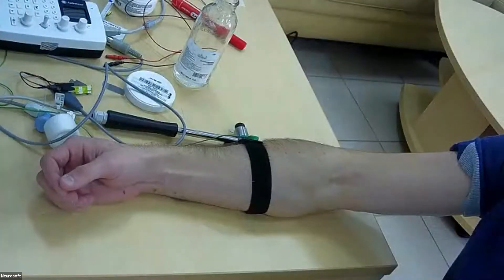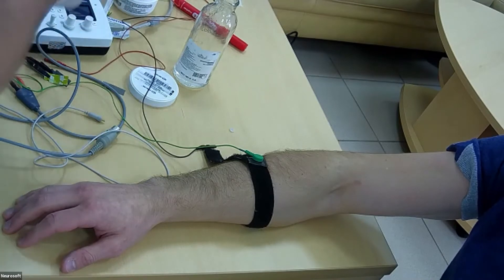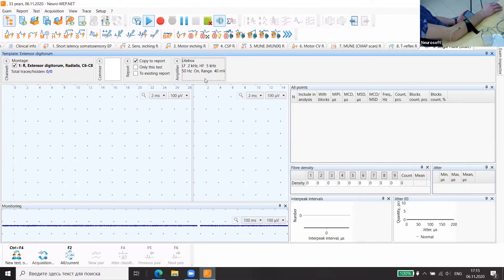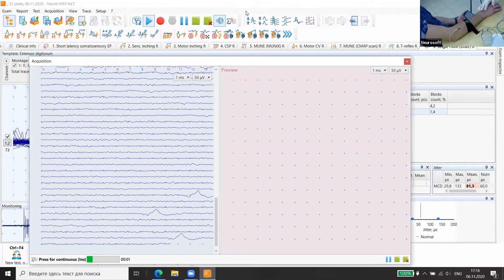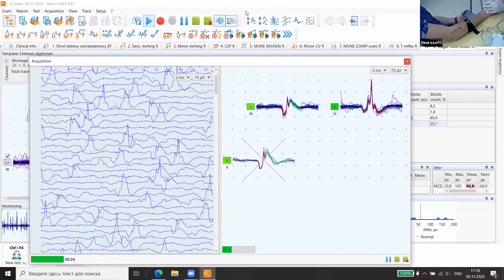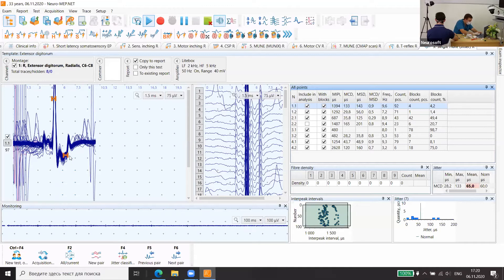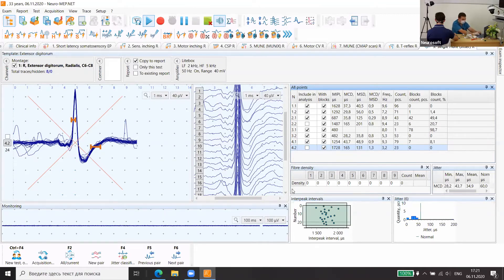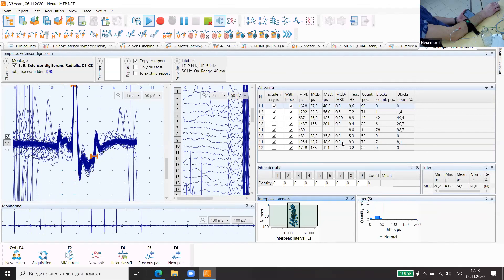Jitter (SFAP) | Neurosoft Webinar "EMG&EP: Expert Techniques"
Recording of Neurosoft webinar "EMG&EP: Expert Techniques".
Speaker: Eugeniy Gulaev, Neurosoft medical consultant.

All EMG and EP systems manufactured by Neurosoft are supplied with the state-of-art Neuro-MEP.NET software for NCS, EMG, and EP studies.

Learn more about Neurosoft EMG, NCS and EP systems on the